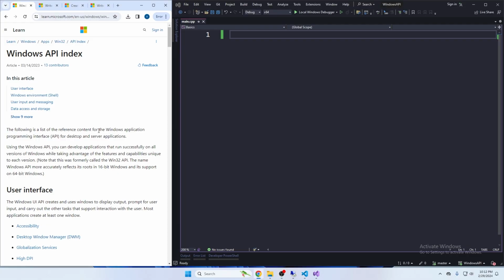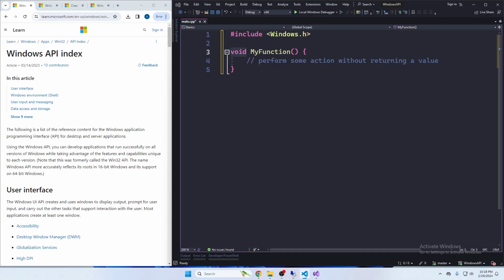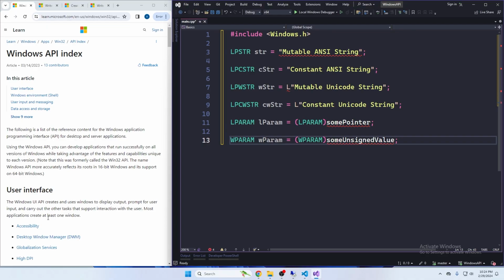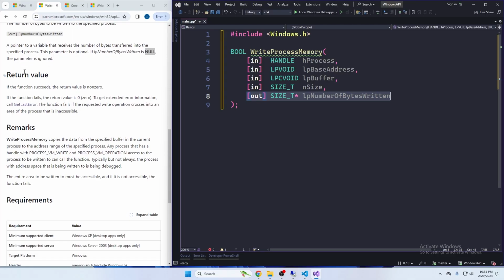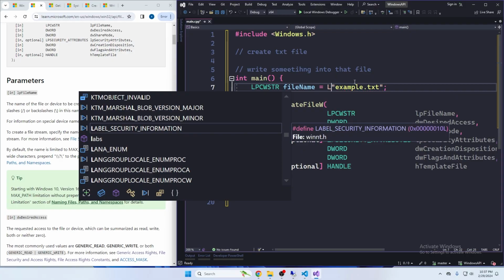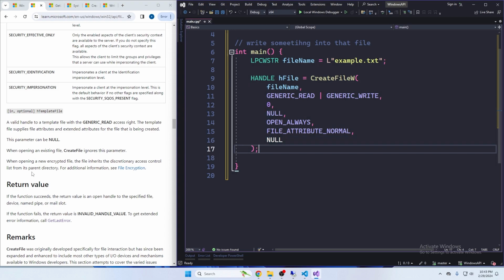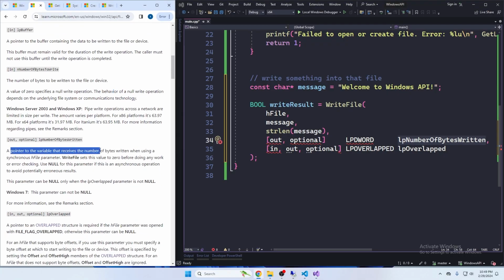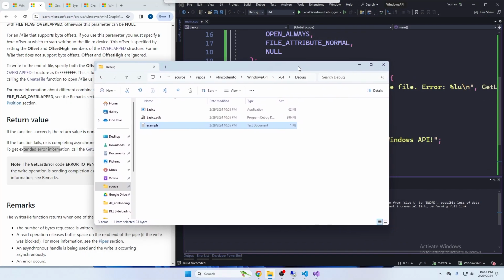How to LEARN WINDOWS API (for hacking windows)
In this YouTube tutorial, 'How to LEARN WINDOWS API (for hacking windows),' we cover the essentials of using the Windows API for programming, with a focus on hacking Windows. The video starts with an introduction to the basic data types you'll encounter in Windows API. Then, we take a closer look at how to navigate and use the API documentation effectively. Finally, we wrap up by walking you through the process of creating a simple program that demonstrates how to create and write to a file using the Windows API. This tutorial is designed for those new to Windows programming, offering straightforward explanations and practical examples. If you're interested in learning how to utilize the Windows API for hacking or programming projects, this video will give you the foundational knowledge you need to get started